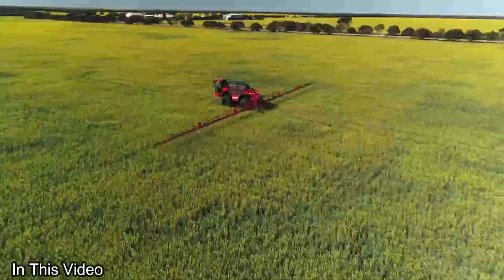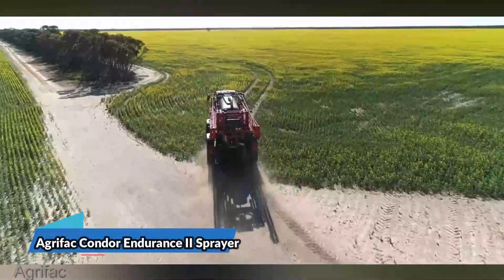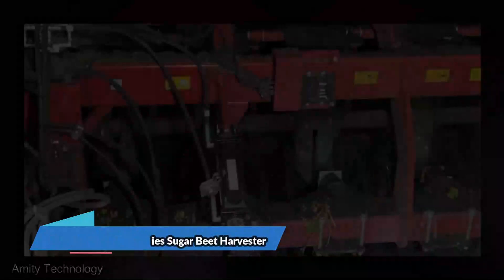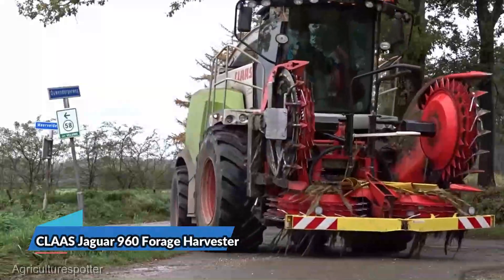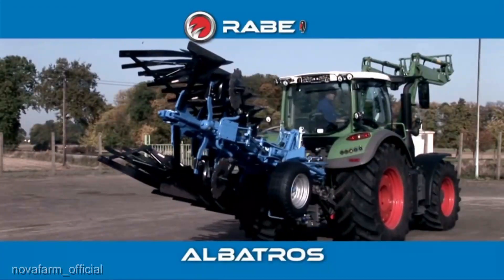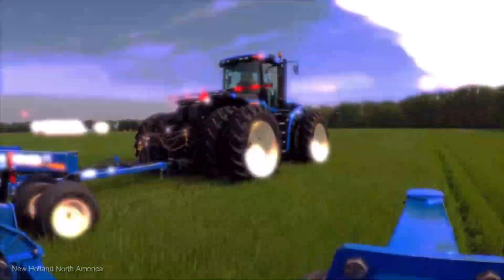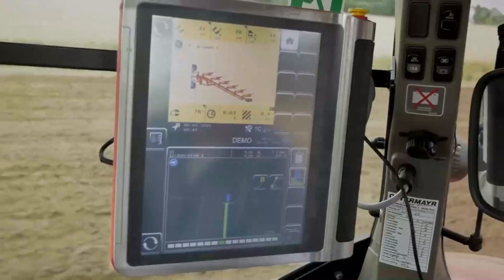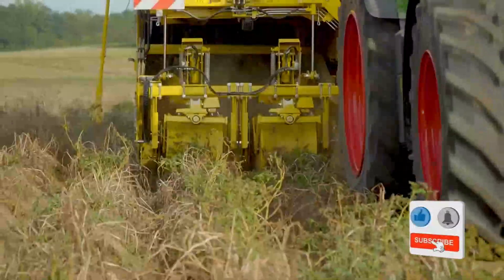TOP 25 ! Modern Agriculture Machines That Are At Another Level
🚜 Unleashing the Future of Agriculture: Cutting-Edge Machines Revealed! 🌾

Welcome to the ultimate review of the game-changing agriculture machines that are set to revolutionize farming as we know it! 💥

🔍 In this video, we delve deep into the world of next-level agricultural technology. From state-of-the-art harvesters to precision planters, we've got it all covered. Discover the innovations that are not only boosting efficiency but also paving the way for a sustainable future.

💰 Price Point: We've got the inside scoop on the latest industry prices, ensuring you're in the know before making any investments.

00:00- IN THIS VIDEO
00:38 - Case IH 2160 Early Riser Planter
01:21 - Agrifac Condor Endurance II Sprayer
01:42 - Kinze 4900 Series Planter
02:02 - Caterpillar Challenger MT800 Series Tractors
02:43 - Amity Technology 60 Series Sugar Beet Harvester
03:01 - Gregoire G8.260 Olive Harvester
03:21 - Ponsse Scorpion King Harvester
03:42 - CLAAS Jaguar 960 Forage Harvester
04:26 - Kuhn Merge Maxx 950 Merge
05:11 - Rabe Super Albatros 120 Plough
05:33 - Kubota M7 Series Tractors
05:53 - Krone BiG M 450 Self-Propelled Mower Conditioner
06:12 - Kuhn Axis 50.2 Fertilizer Spreader
06:53 - New Holland T9 Series Tractors
07:16 - John Deere CP690 Cotton Picker
07:51 - Kverneland 2500 i-Plough
08:25 - Gregoire G7.210 Grape Harvester
08:58 - the Ropa Keiler 2 Sugar Beet Loader